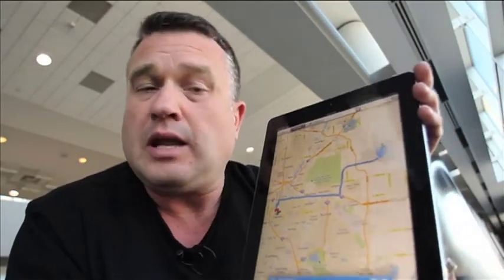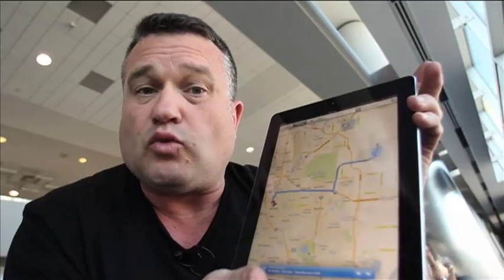60-Second Travel Tip: Screen capture maps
You want to use Google Maps for directions, but overseas the roaming data is too pricy. Here's now to get around it with the screen capture function on most tablets and smart phones.